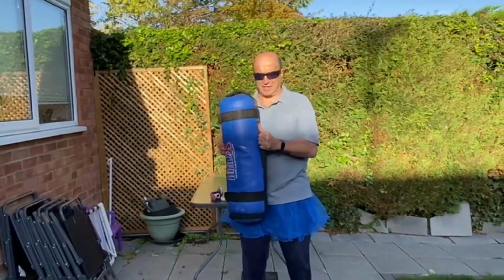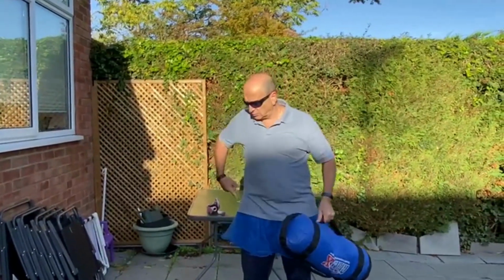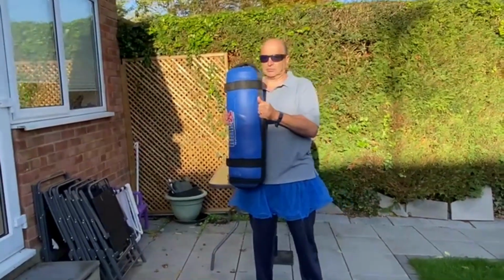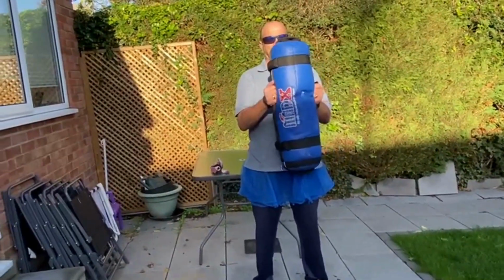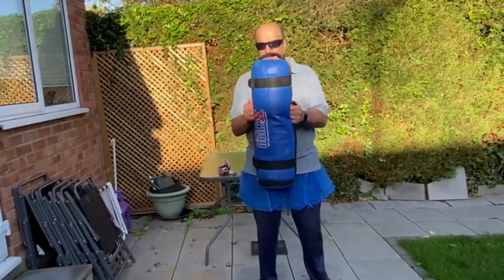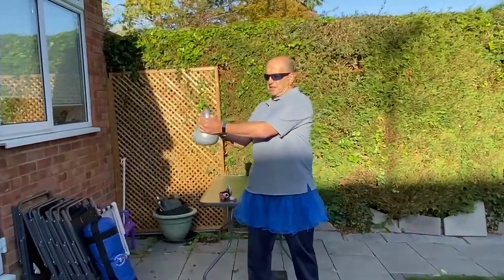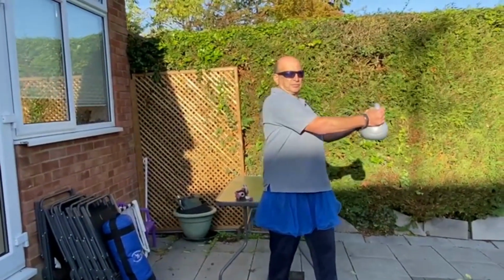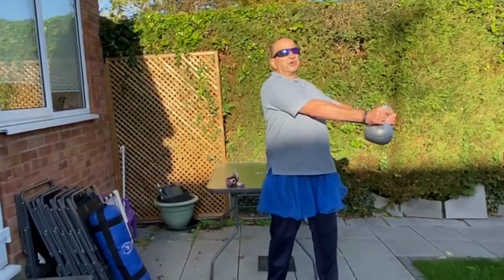Standing Ukrainian Twists: Move for Wellness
David shows us Standing Ukrainian Twists: Move for Wellness!

Move For Wellness is all about moving and enjoying life whatever your physical or mental health.